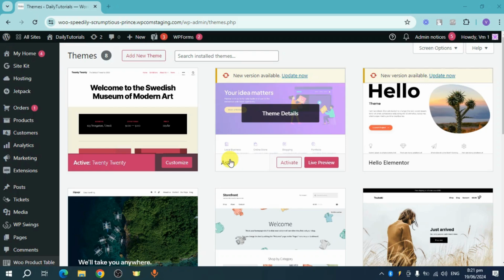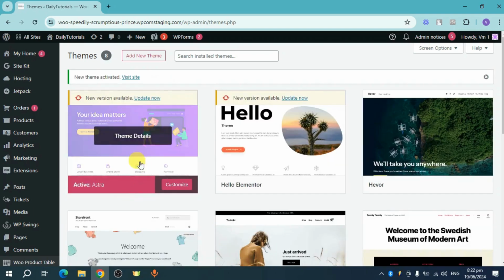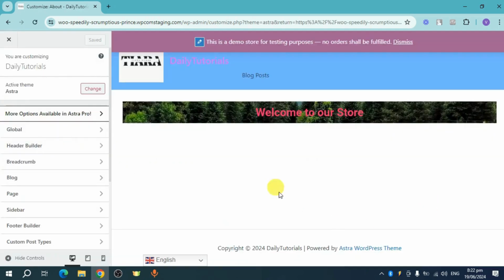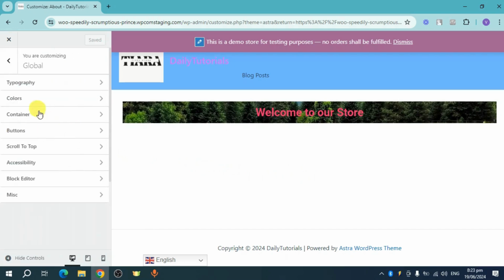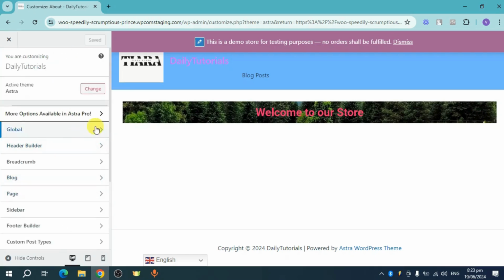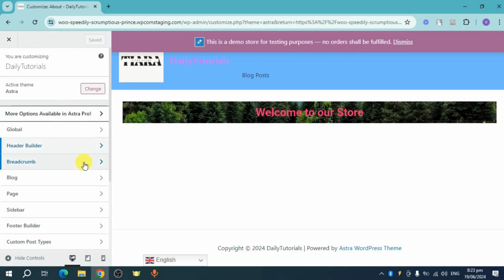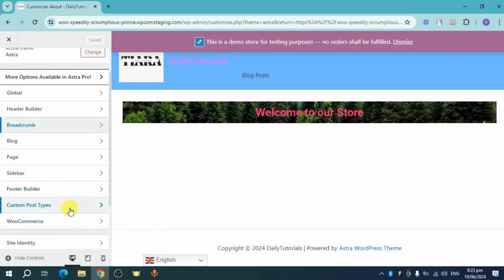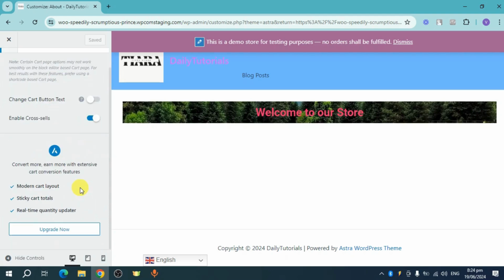How to Edit an Astra Theme | WordPress Tutorial (2027)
In this video I show you how to adjust Astra theme in Wordpress. I show you everything that you need to learn about this software.

Chapters: